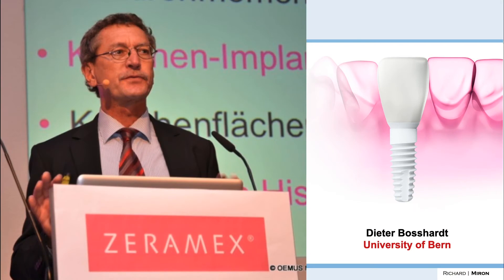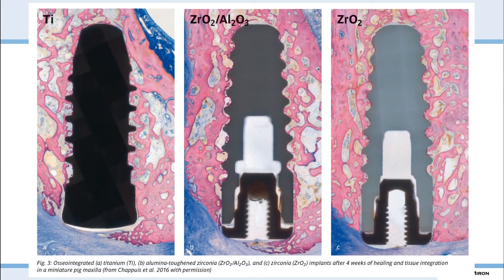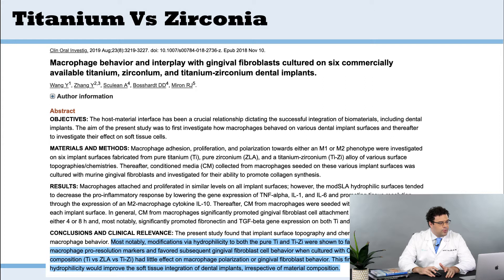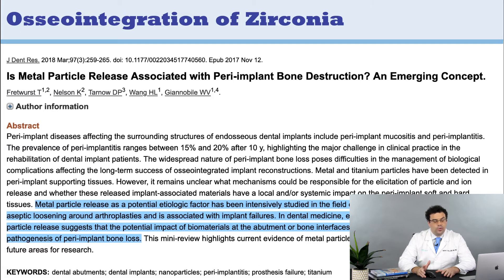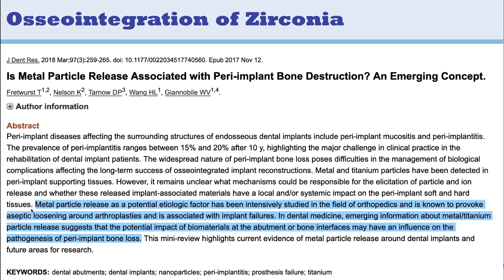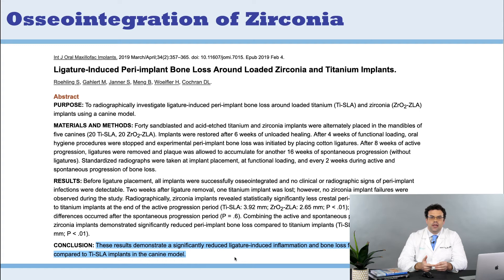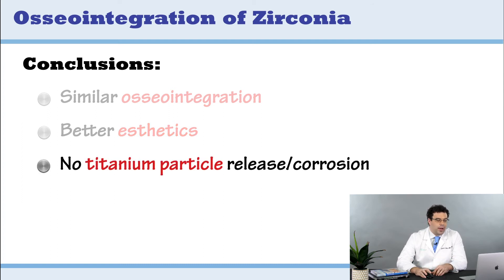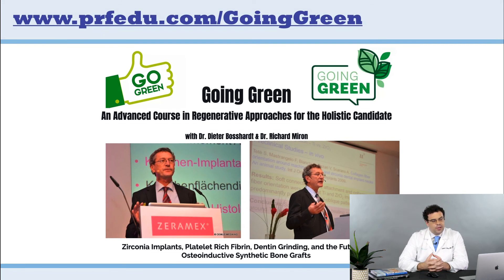Miron Message - Zirconia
Zirconia implants–interesting topic of discussion!

Presented in this video is a little background info on zirconia implants–many of which are developed in Switzerland. During my time at the University of Bern, I had the unique pleasure of working with many of these ‘new’ biomaterials/implants under the direction of Dr. Dieter Bosshardt who pioneered most of the research and development on zirconia implants.

Back in2009, I started working on ‘DentalPoint’ zirconia implants with Dr Bosshardt and several othercolleagues. Following years of research, this scientific group launched its commercial entity known today as the Zeramex implant system–a Swiss company based on Zurich.

If you’re interested in zirconia implants, I would highly recommend attending one of his programs. We have the unique pleasure of bringing Dr. Bosshardt to USA once per year in a course title ‘Going Green’ where we focus more on how to treat the holistic patient. Make no mistake however, zirconia is a nice biomaterial and holds its weight nicely against his titanium brother, without the negative side effects of titanium particle release and titanium corrosion.